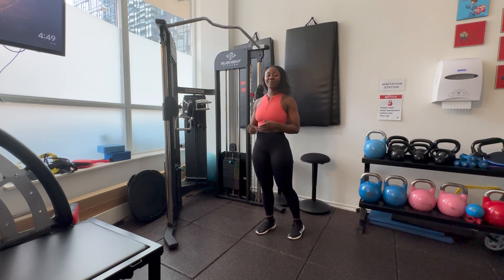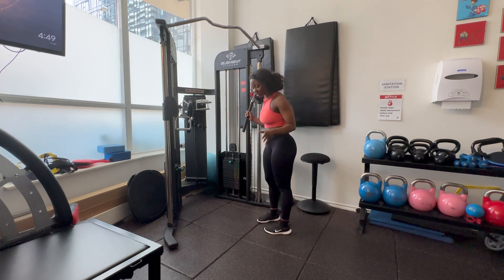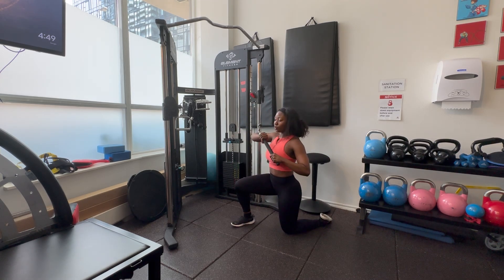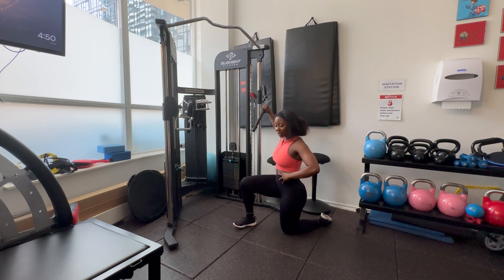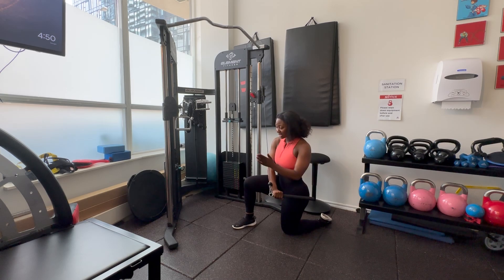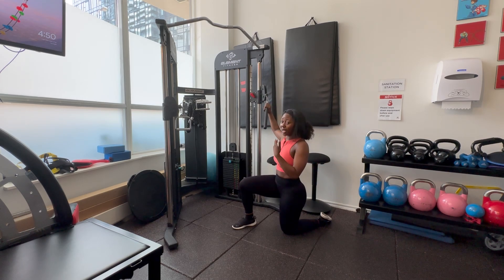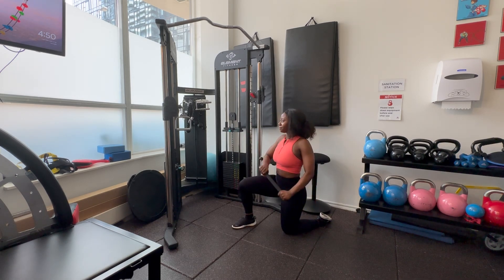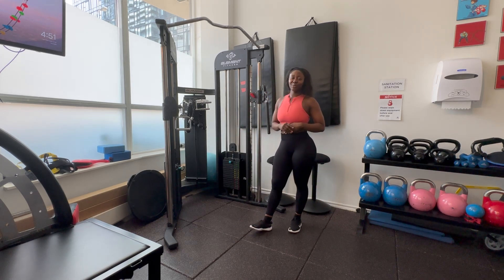How to Do a Cable Chop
The cable chop enhances core stability, improves posture, and reduces the risk of back pain and injury.